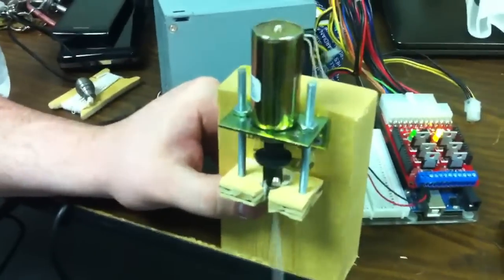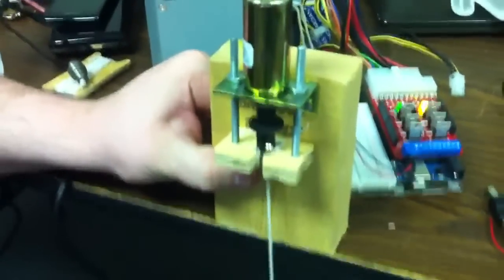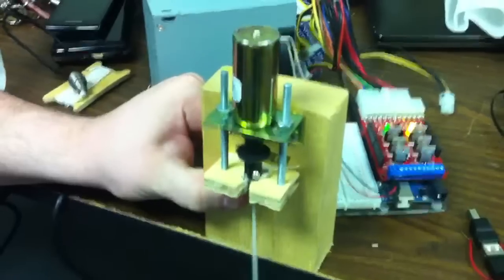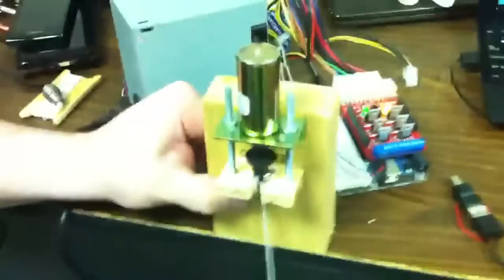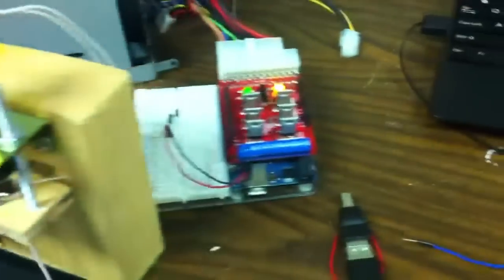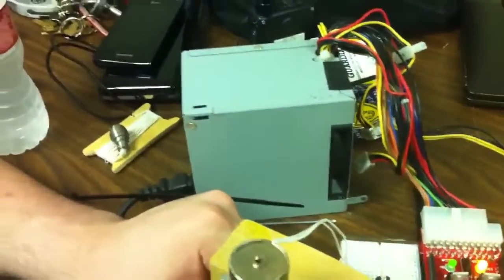Fun With Solenoids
Playing with solenoids at the Dallas Makerspace.